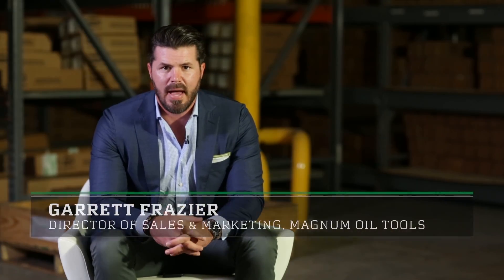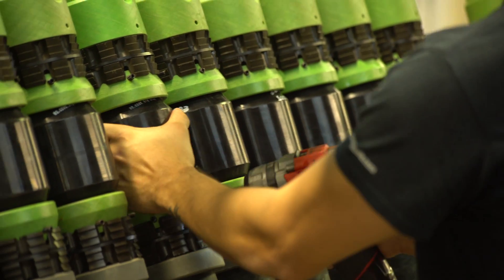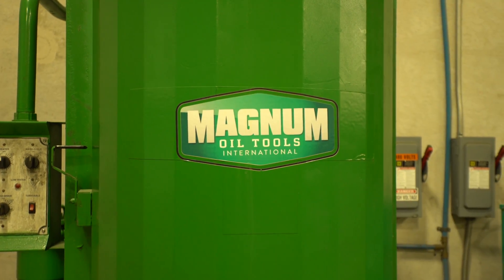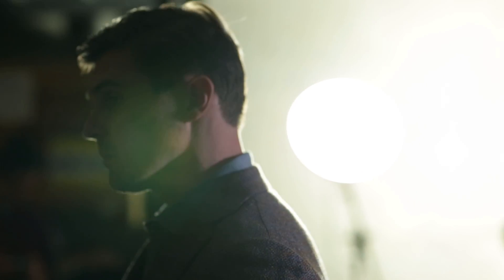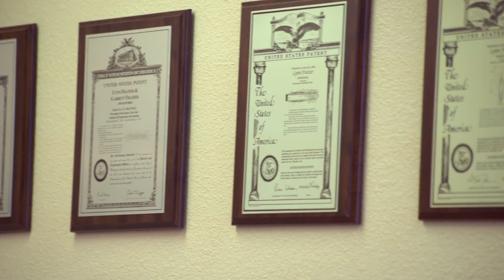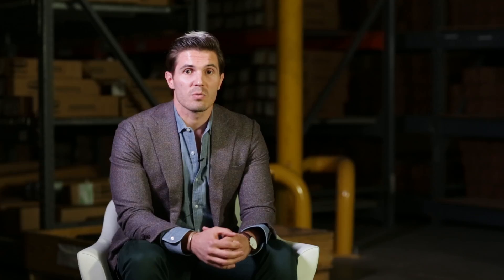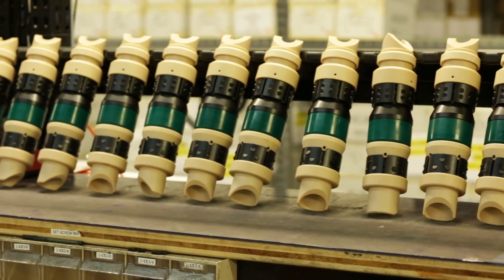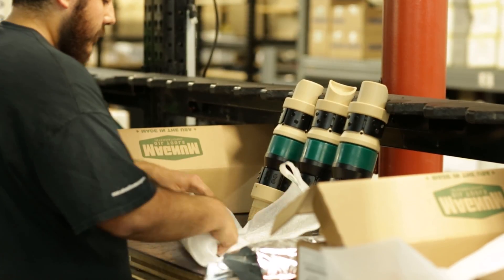IndustryVoice™: World's First Dissolvable Frac Plug Hits New Milestone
Oilfield well completion equipment provider Magnum Oil Tools International has deployed its 10,000th Magnum Vanishing Plug™ (MVP™) since the product’s launch in 2014.

The MVP™ is the world’s first dissolvable frac plug – it reduces time to production and cost associated with well intervention, improving safety at the wellsite by dissolving on its own at a predictable rate when introduced to downhole operating temperatures.

In the two and a half years after its introduction, the MVP™ has been implemented in the field by some of the world’s leading operators.

The MVP™ has been successfully deployed in approximately 735 wells by 63 different operators and service companies in shale plays all over the world.

The MVP™ dissolves predictably at 180° to 350° F and is rated for pressures up to 10,000 PSI. Because the tool’s proprietary material dissolves quickly and predictably, reducing time to production and eliminating the frac plug drillout operation, it is estimated to save operators hundreds of thousands of dollars per well completion. With over 10,000 runs in the field since its development, the Magnum Vanishing Plug™ has delivered unmatched completion savings to operators worldwide… That’s in addition to the incalculable safety and well completion efficiency benefits of avoiding hundreds of potential well interventions.

“The success of the MVP™ plug has allowed us to remove the entire millout operation from our completions plans,” said one Completions Coordinator from a global E&P company. “As the industry moves to even more aggressive completion techniques, the MVP has already proven to be a superior plug; it is vastly easier to implement – we just set it and forgot it.”

Soon Magnum Oil Tools International will be expanding the operating temperature range of the MVP™ making it applicable in shale plays such as the Wolfcamp Shale in the Permian Basin and cooler temperature zones around the world.

For more on the Magnum Vanishing Plug™